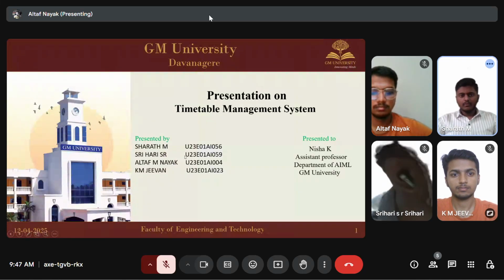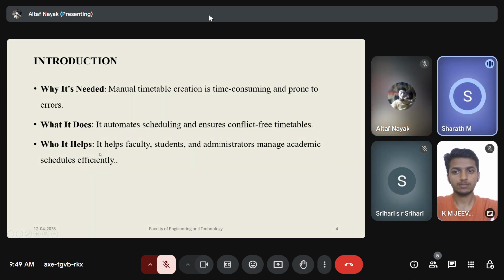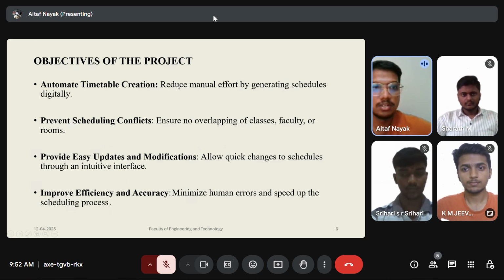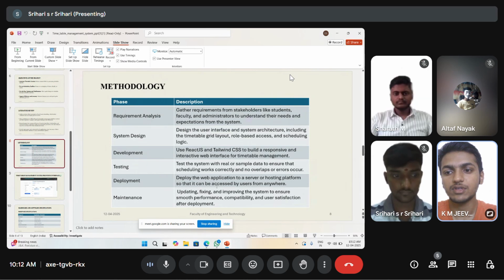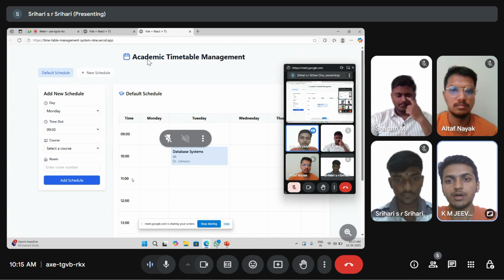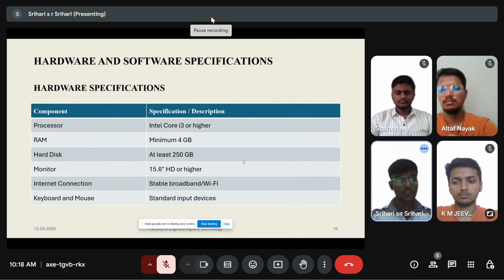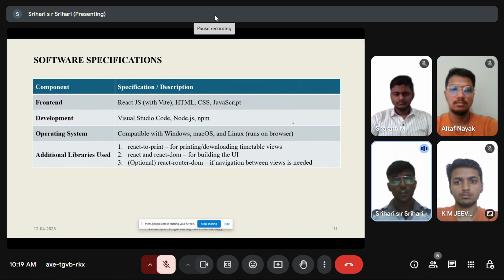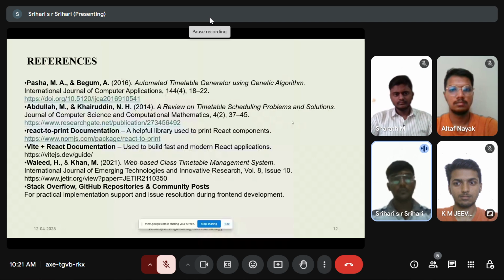Time Table Management System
Preperasting an Time Table Management System